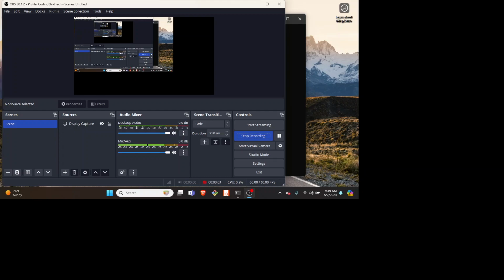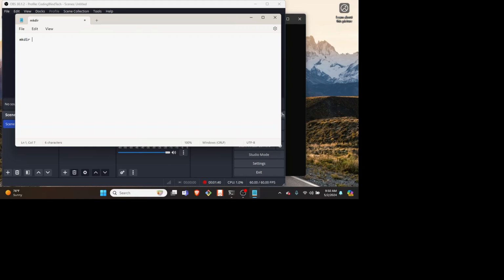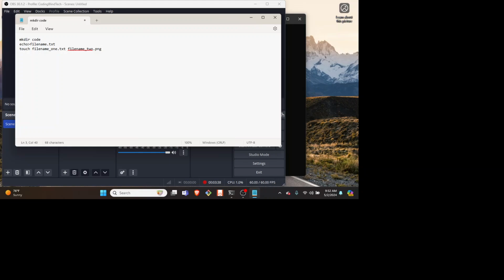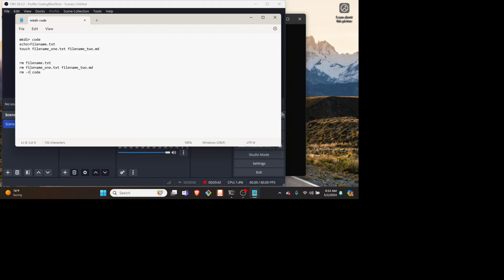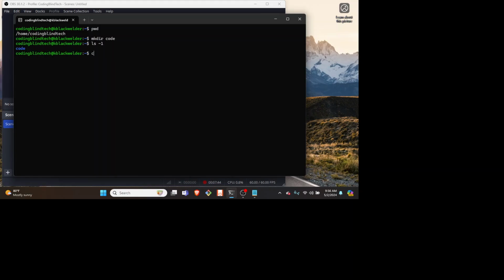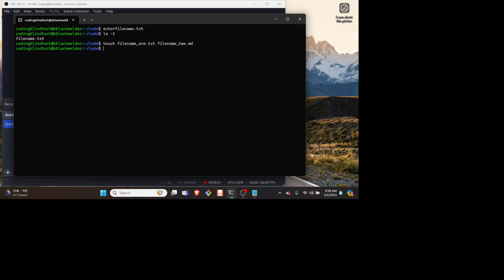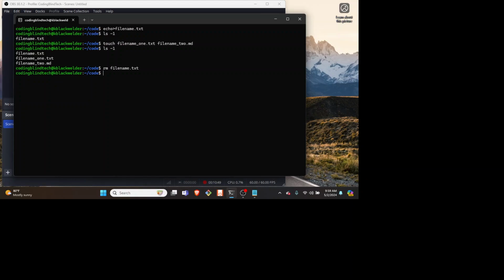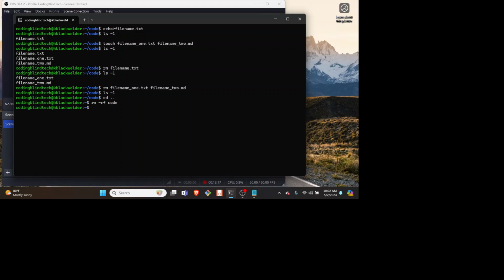Episode 94: Creating and Removing Files and Folders in Ubuntu (Accessible Tutorial)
Create new directory:
mkdir code

Create multiple files with touch command:
touch filename_one.txt filename_two.md

Remove a single file:
rm filename.txt
Remove a directory:
rm filename_one.txt filename_two.md
Remove a directory with force:
rm -r code
rm -rf code

Discover the essential skills of creating and removing files and folders in Ubuntu Linux with this comprehensive tutorial! Whether you're a seasoned Linux enthusiast or just starting your journey, this step-by-step guide ensures accessibility for all, including users of screen readers like NVDA. Join me as we explore the commands needed to create, delete, and manage files and directories effortlessly in the Ubuntu environment. From the command line, we'll demystify the process, empowering you to take control of your Linux system with confidence. Say goodbye to confusion and hello to productivity! Let's dive in and master file management in Ubuntu today.